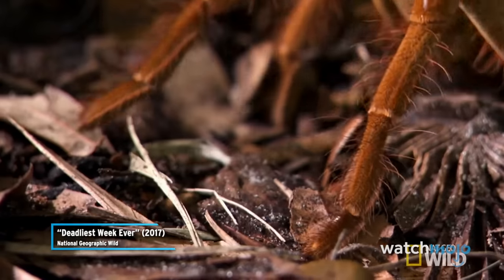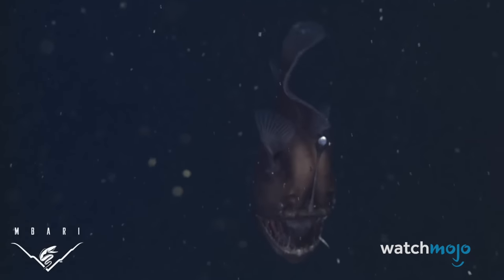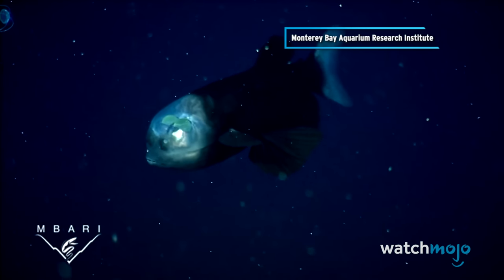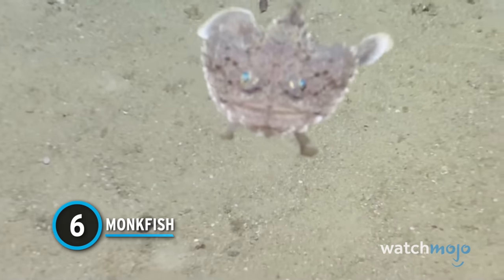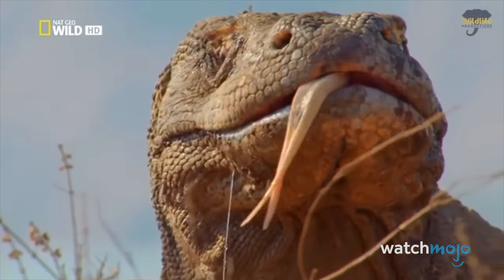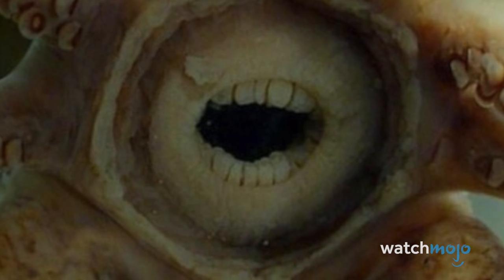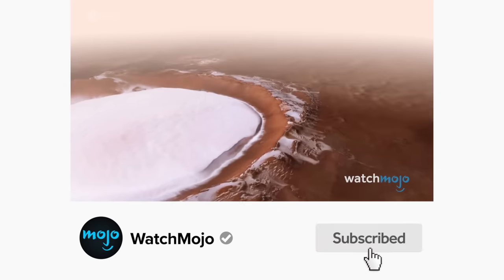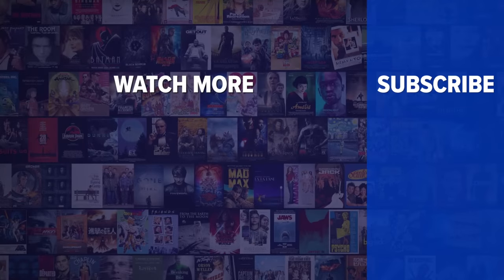Top 10 Real Life Monsters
Wait, these are real?! For this list, we’ll be looking at animals that resemble horrifying monsters of legend – except that they really exist. Our countdown includes anglerfish, the star-nosed mole, the Komodo dragon and more! Do you know some other strange and scary creatures that could be included on this list? Tell us about them in the comments!